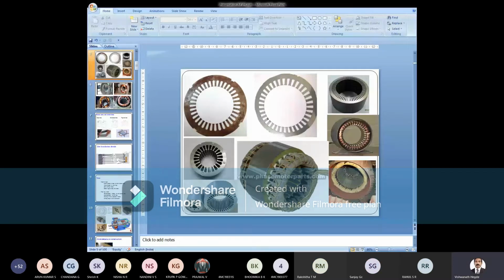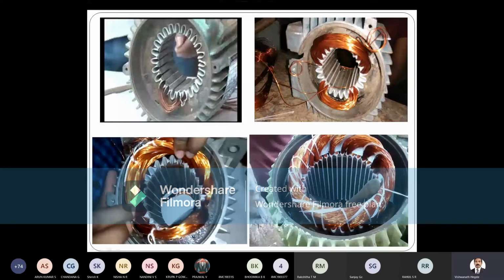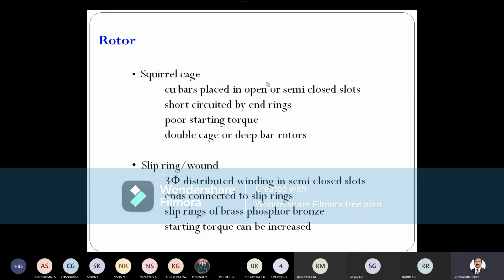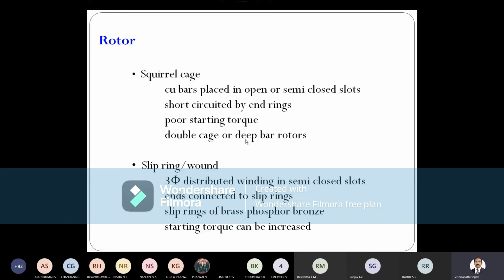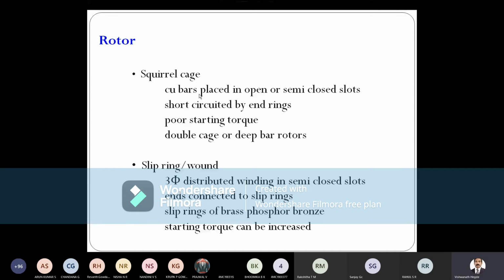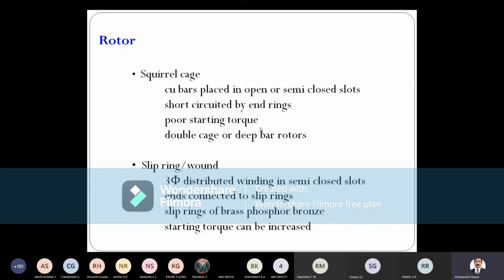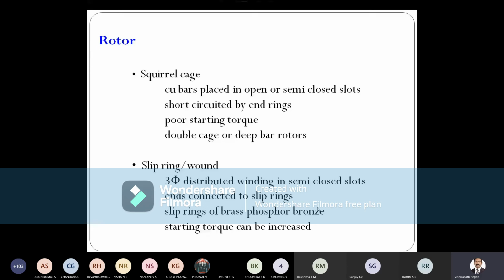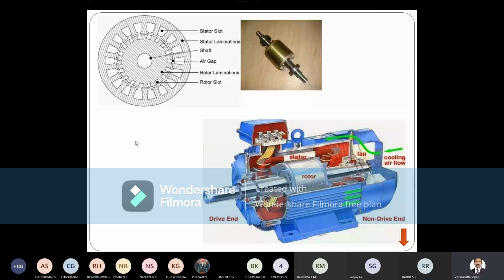My Video 4